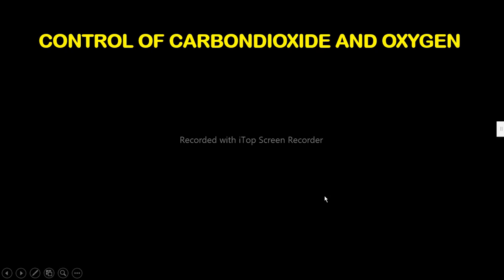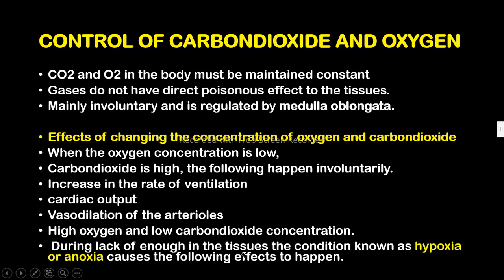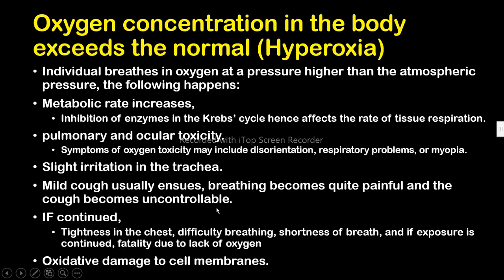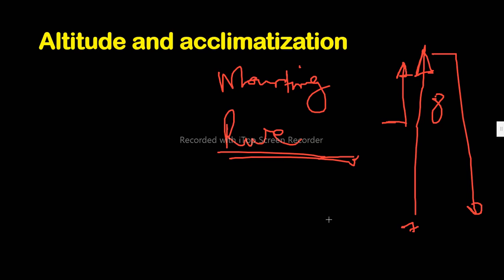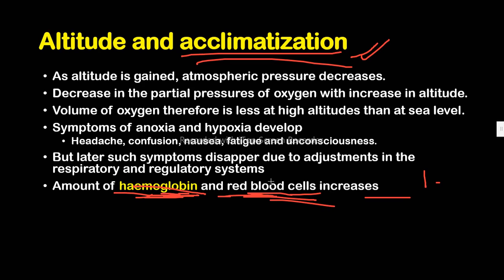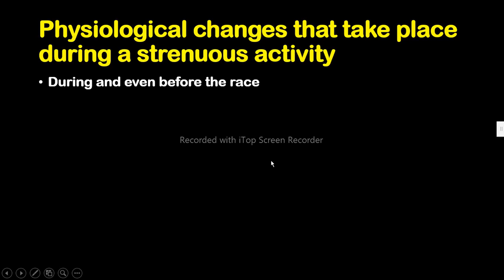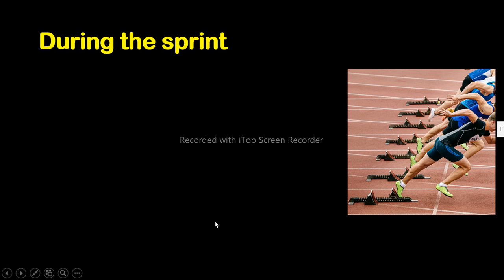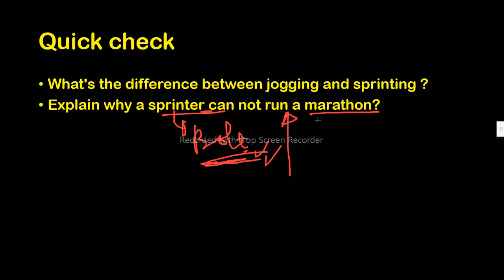GASOUS EXCHANGE LAST LESSON EFFECT OF GASES IN BODY acclimatization